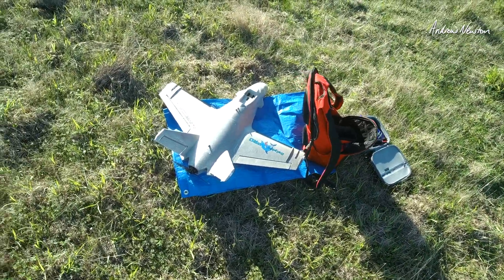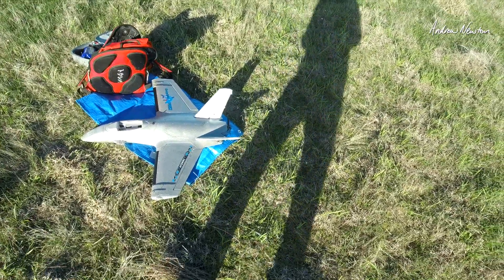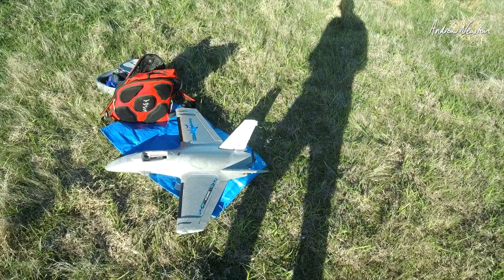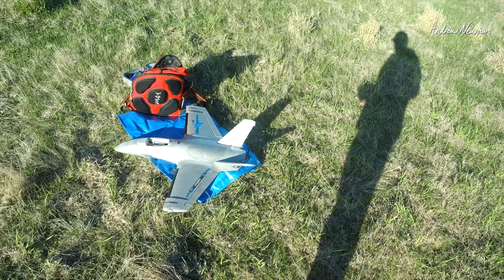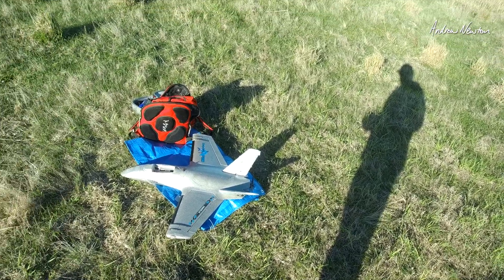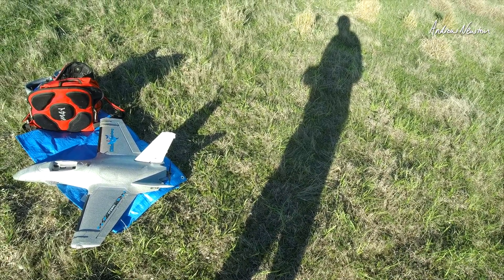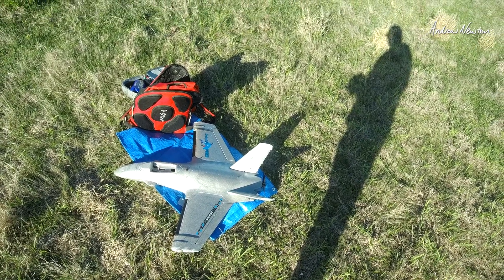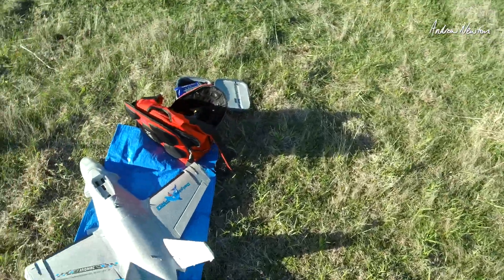Atom RC Dolphin Pro - Part 2. Nose diving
Fresh INAV setup with just Elevon Mix and Reflex. Testing different CG.
Swapped to 8x5 prop for 4S
Flying Weight 1250g
Will try adjusted motor thrust angle next, to reduce nosediving with more throttle.